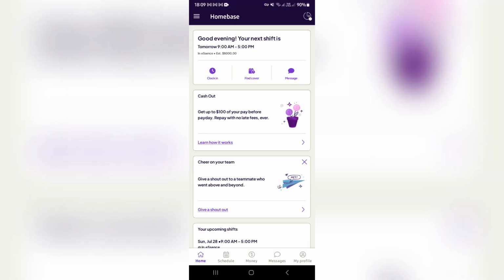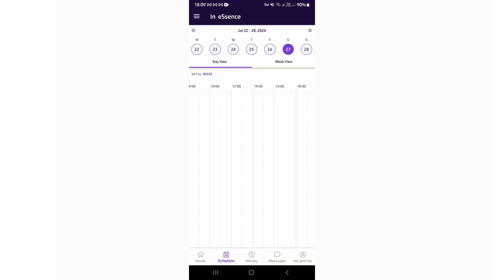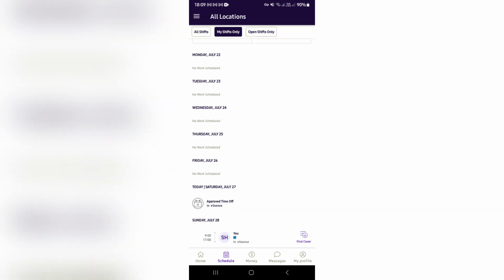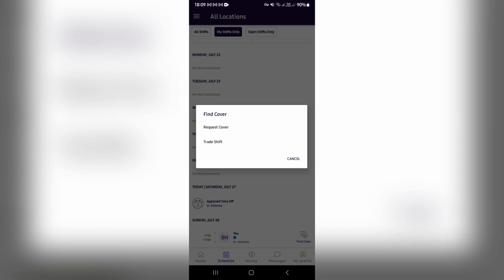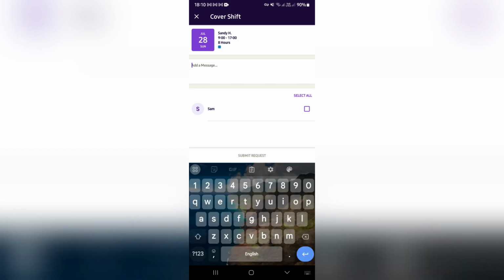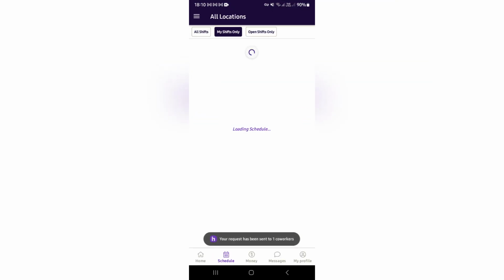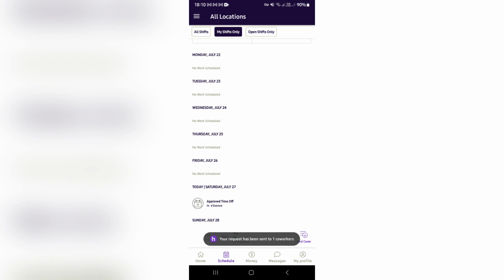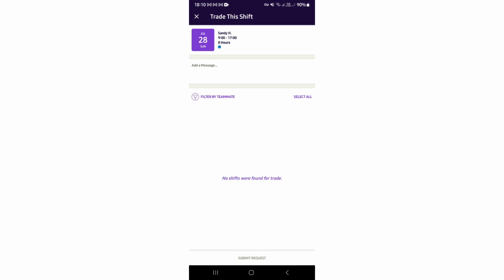How to Trade and Cover Shift on Homebase | Homebase Tutorial 2026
In this video, "How to Trade and Cover Shift on Homebase," we’ll demonstrate how to request shift trades or cover shifts for your coworkers using the Homebase app. This feature is essential for maintaining flexibility in your work schedule. We’ll walk you through the process of finding available shifts, submitting trade requests, and confirming changes with your team. By the end of this tutorial, you’ll be ready to manage your shifts effectively. Tune in to learn how to collaborate with your coworkers seamlessly!

Timestamps

Intro – 00:00 – 00:13
Trading and Covering Shifts on Homebase – 00:14 – 01:50